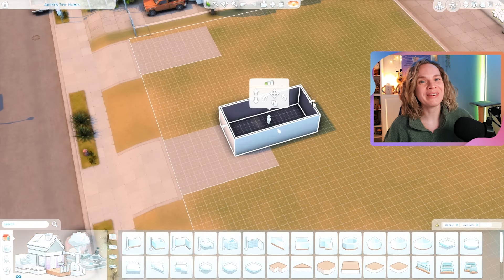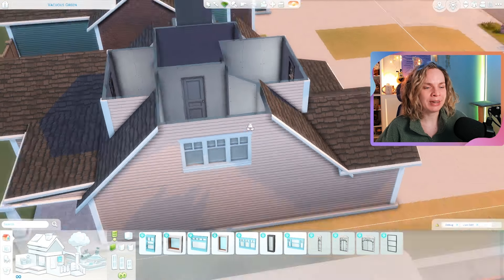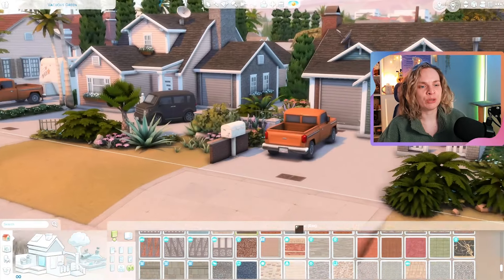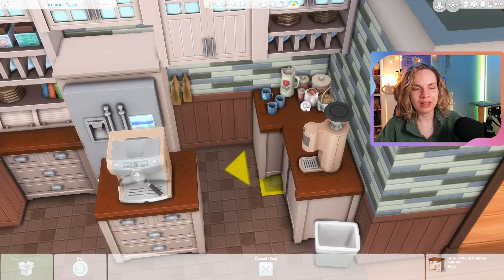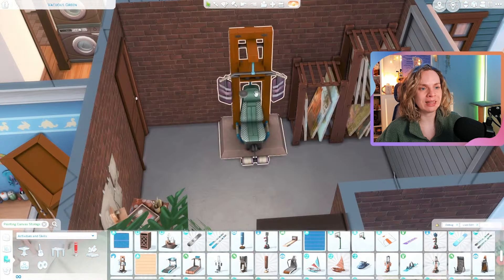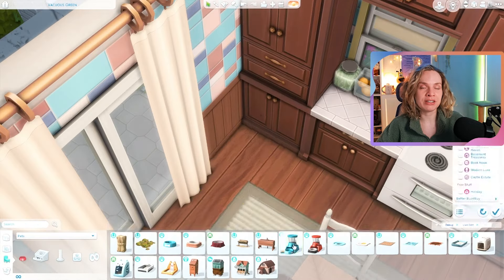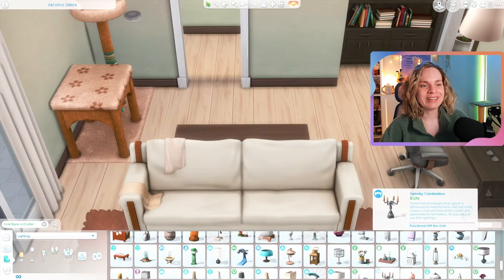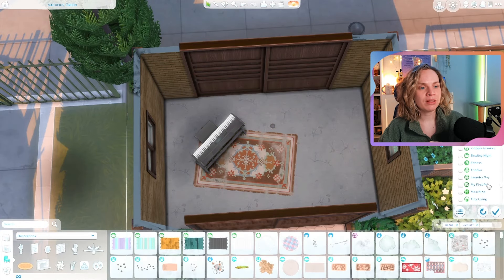3 Family Homes on 1 Lot ☀️ || The Sims 4 Speed Build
3 Family Homes on 1 Lot ☀️ || The Sims 4 Speed Build

Download this build on the gallery by searching simmary, simmarysims or my Origin ID Simmarysims.

Use code SIMMARYSIMS for all your The Sims 4 purchases (for PC) on the EA desktop app or on thesims.com and help support my channel with a small commission of your purchase!